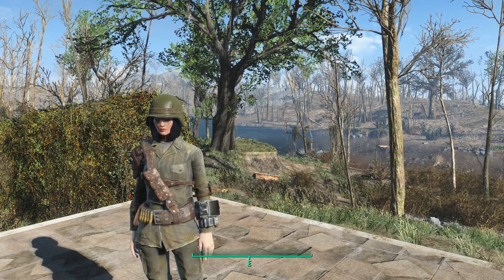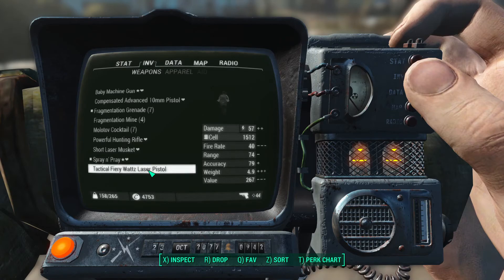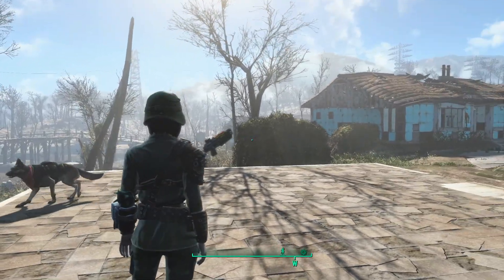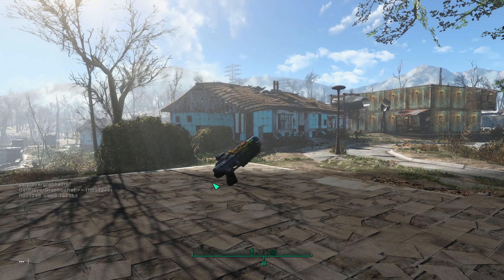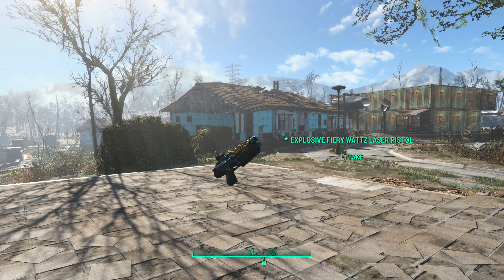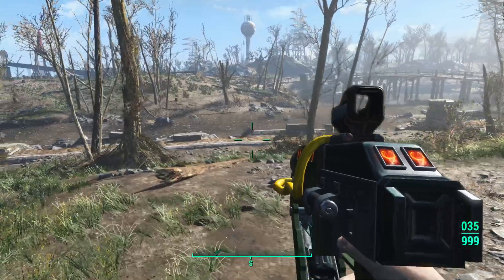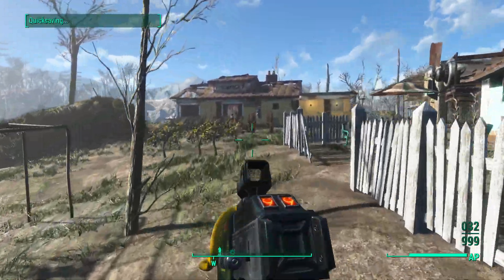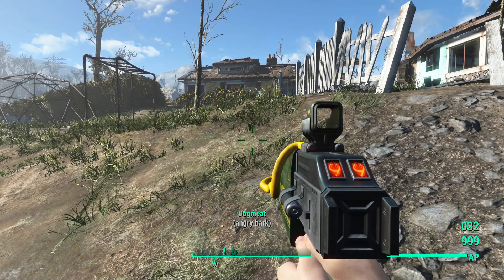Fallout 4 - How to Add Legendary Effects to Weapons and Armor on PC!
NOTE: ONLY WORKS ON PC - DLC LEGENDARY EFFECTS ONLY WORK IF YOU HAVE THE DLC INSTALLED
Links to Weapon and Armor Legendary Effects (Form IDs):